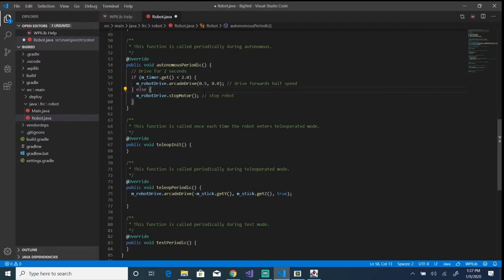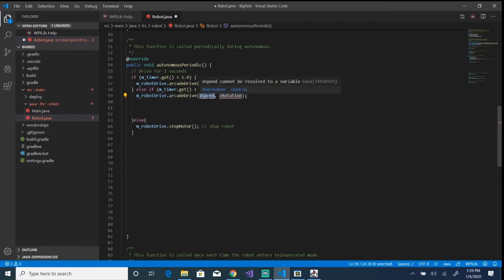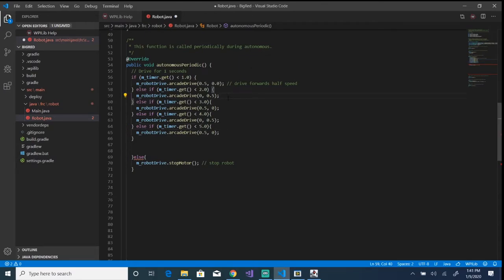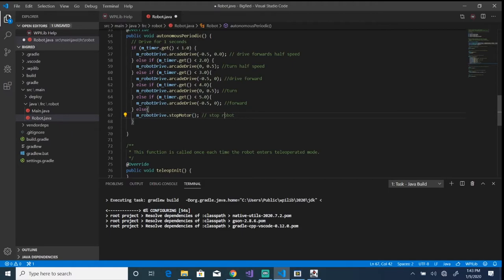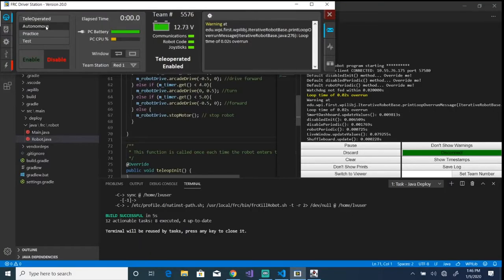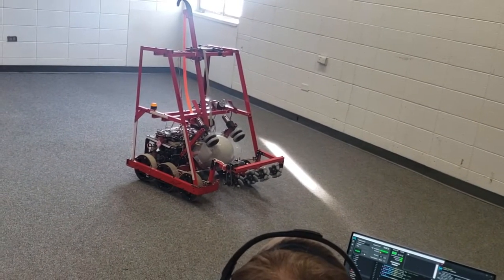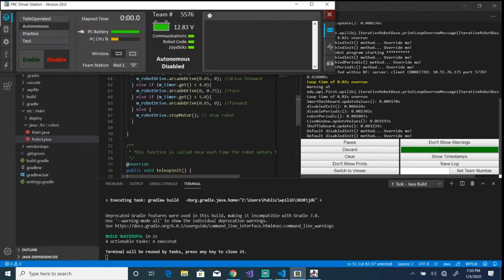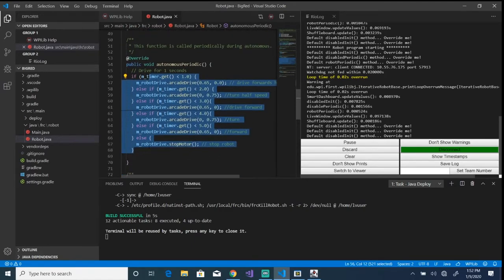Creating a Simple Autonomous Program - FRC 2020 #5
We will create a simple time based autonomous in this video